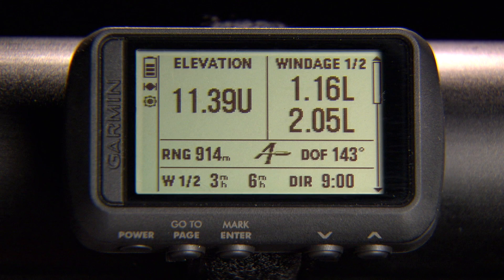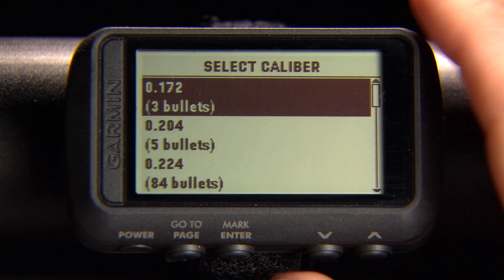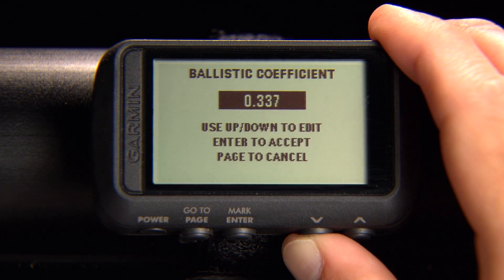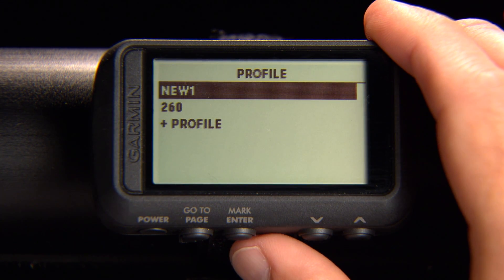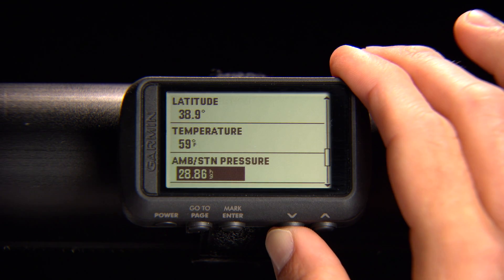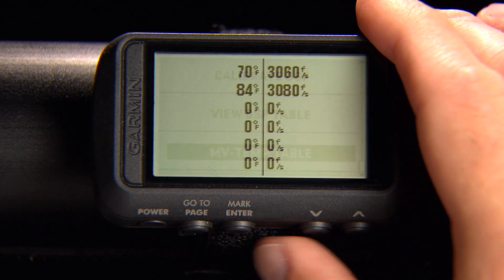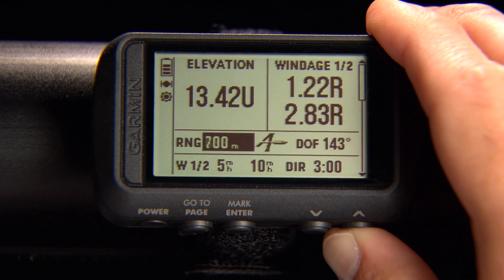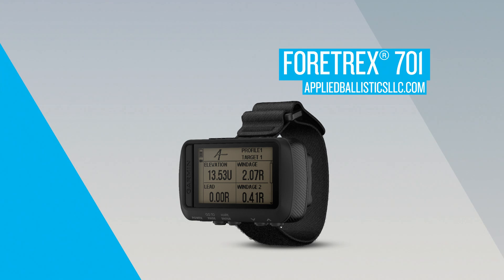Foretrex 701: Applied Ballistics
Navigate the world hands free with the durable Foretrex 701 Ballistic Edition wrist-mounted GPS navigator that uses GPS, GLONASS and Galileo satellite systems. Built to military standards, Foretrex 701 includes Applied Ballistics Elite software to calculate aiming solutions for long-range shots.
Durable; constructed to military standards for thermal, shock and water performance (MIL-STD-810G standard)
Night vision goggle compatible
Works with GPS, GLONASS and Galileo satellite systems to provide accurate positioning
Applied Ballistics Elite software calculates aiming solutions for long-range shooting
Know where you are with navigation sensors, including 3-axis accelerometer, 3-axis compass and a barometric altimeter
Battery life exceeds 48 hours in navigation mode, up to 1 week in UltraTrac mode and up to 1 month in watch mode*

Footnotes:*Under typical use; battery life may vary depending on usage